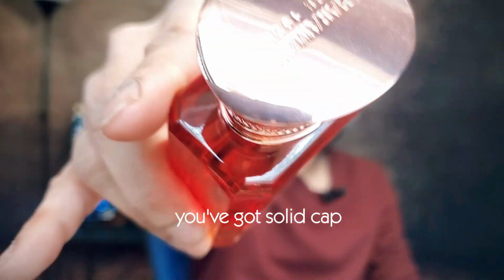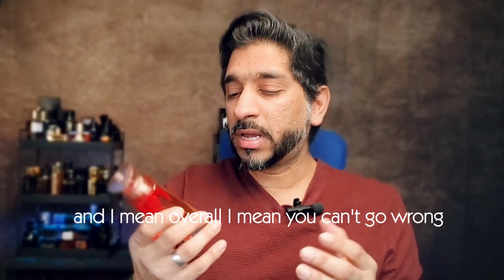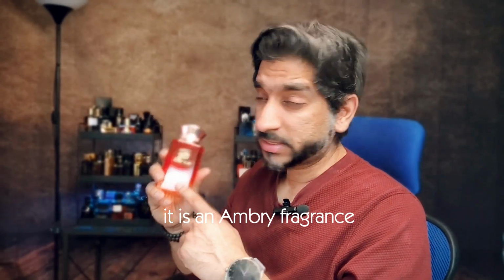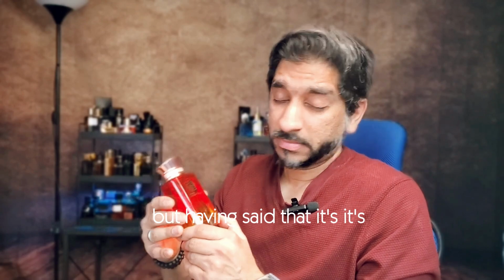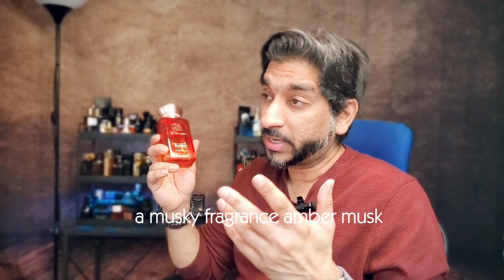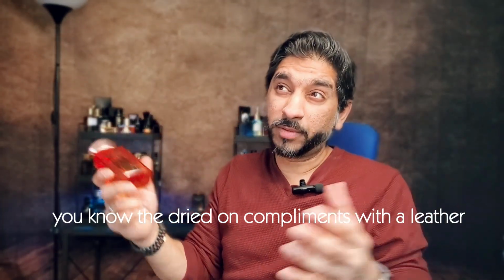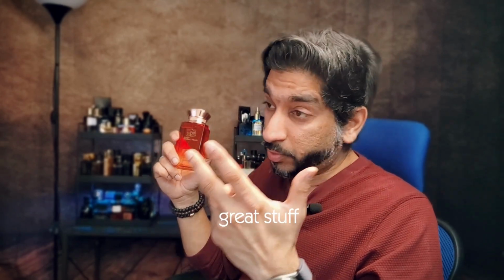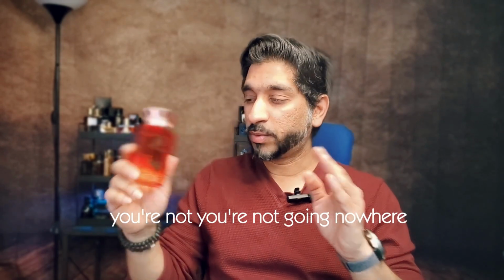Amber Musk by Alharamain| A Clone of Louis Vuittons Ombre Nomade | Close Enough ? Lets Find Out ???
A head turning Scent, a fragrance cloned with perfection ! Amazing Entry.

By Al Haramain,  Amber musk embodies inspiration from how nature continues to excel. With opening notes of classical oud, timeless amber and enticing musk, this is a fragrance that is both intoxicating and enticing. It’s can be deﬁned as passion in a bottle, emotion in design and perfection in fragrance. The balance of the middle fragrance notes of ﬂoral and fruity as the raspberry and rose, harmoniously intertwine all at the same time in harmony with saffron. This aromatic blessing ﬁnally comes to fruition with amberwood, geranium and benzoin creating a wonderful summation to this magniﬁcent fragrance.

Top note: Amber, Oud, Musk
Middle note : Rose, Raspberry, Birch, Saffron
Base note: Benzoin, Amberwood, Geranium